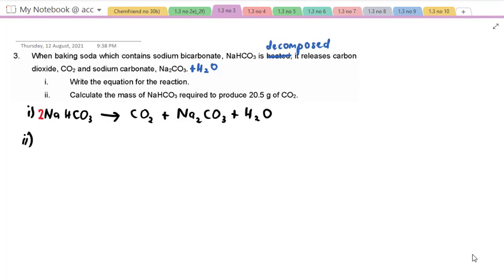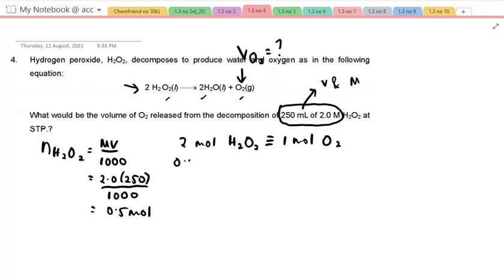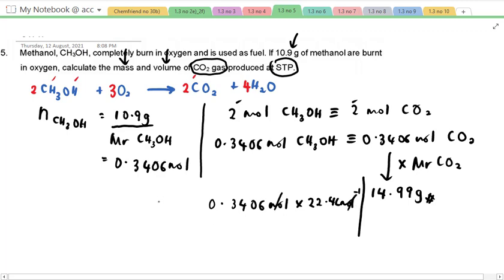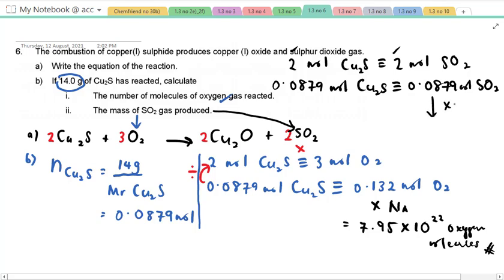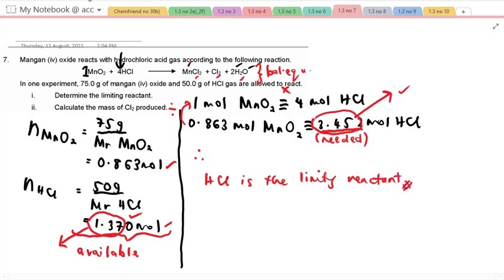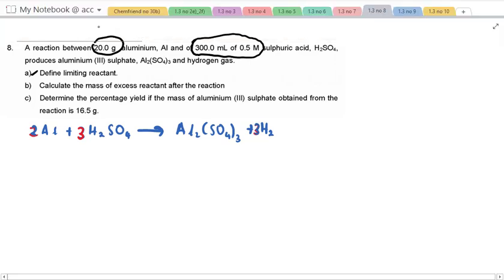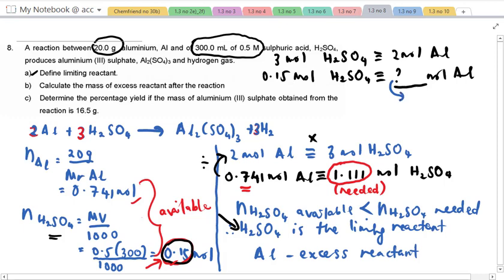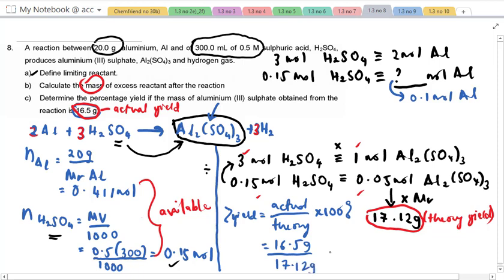Tutor 1.3 Q3 & Q8